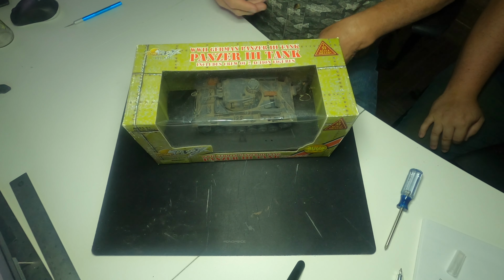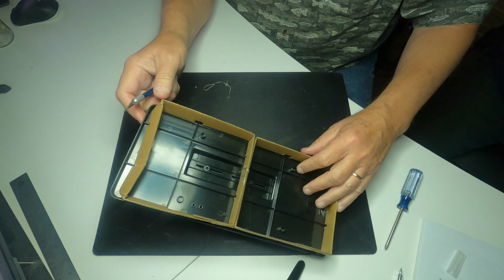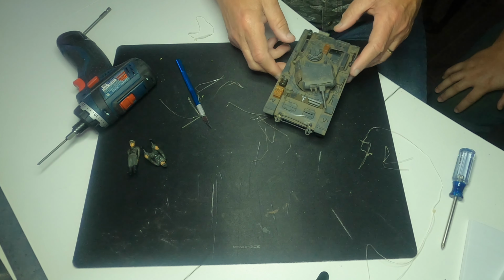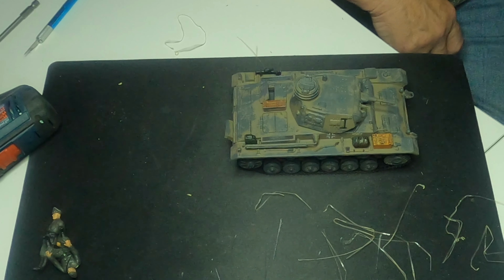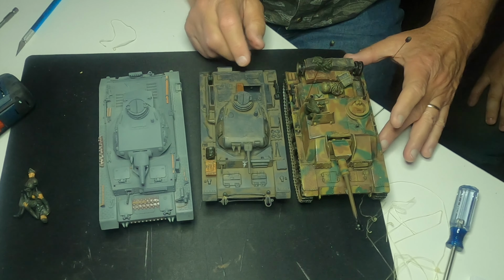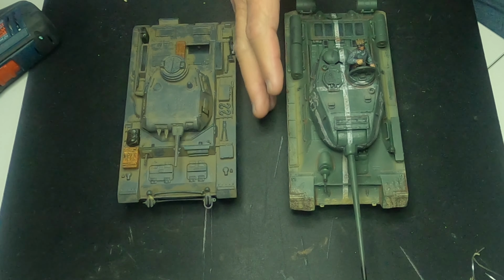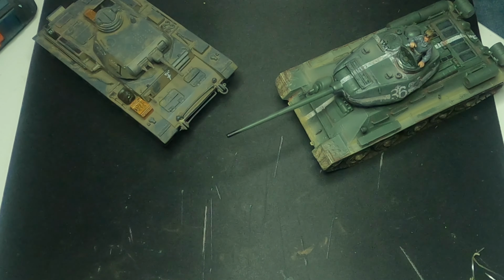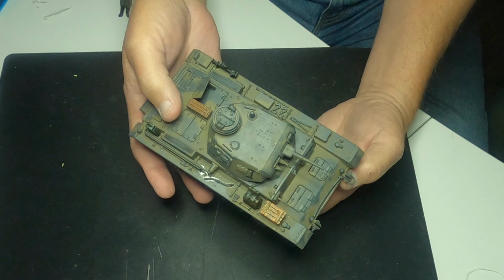21st Century Toys Panzer 3 1:32nd Scale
Grandpa and  Adam unbox and dive into the history of the most used German tank chasis in WW2